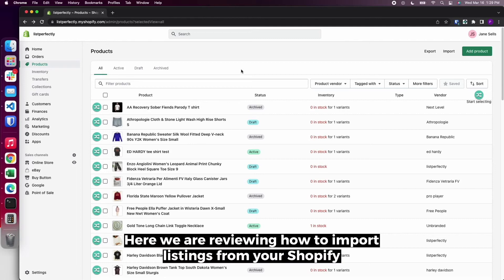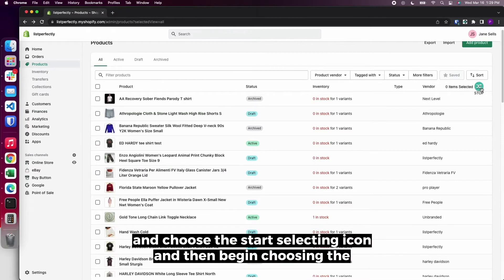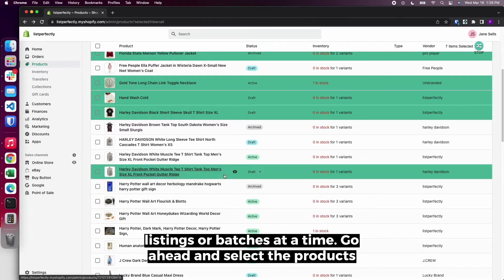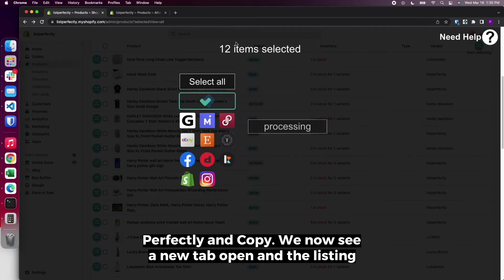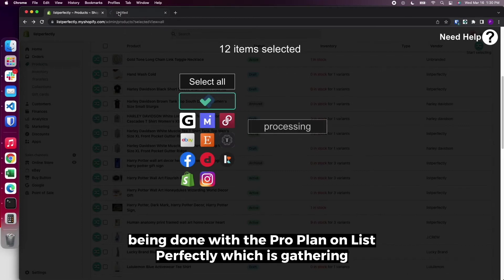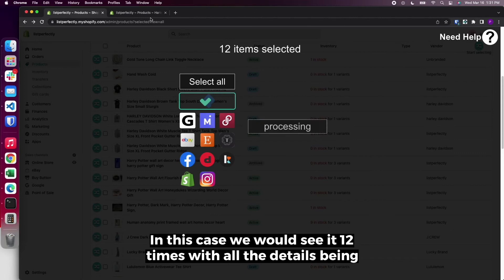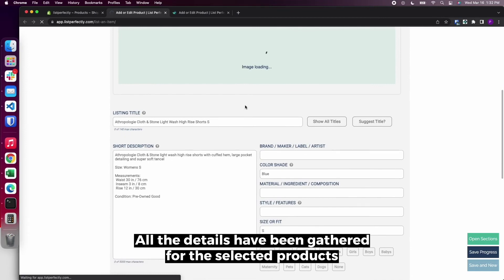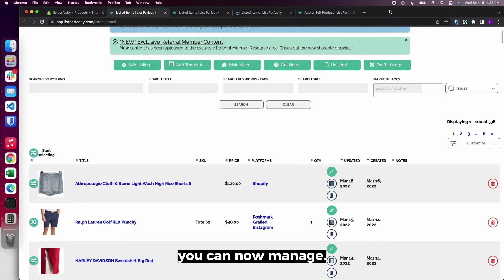How to Import Shopify Listings to List Perfectly Catalog on Pro Plan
In this quick video we will be reviewing how to bulk import listings from Shopify to List Perfectly. The Bulk Import option is available to Business and Pro Plan members at no additional cost! From the Admin area of your Shopify shop you will be able to import any listings or products directly into your List Perfectly Catalog. Bulk select the listings in Shopify that you want to be imported to LP. Once you click 'Stop Selecting' you will want to click on the List Perfectly Icon on the pop up screen since that is where you want your listings imported to. Click 'Copy', and List Perfectly will begin copying over your Shopify listing details into a new individual List Perfectly listing in your catalog. With the Pro Plan, it will copy over the maximum amount of details from your Shopify listing. Once all listings are done processing, return to your catalog. By default, each new LP listing will be automatically saved to your catalog and you can now manage your Shopify listings!